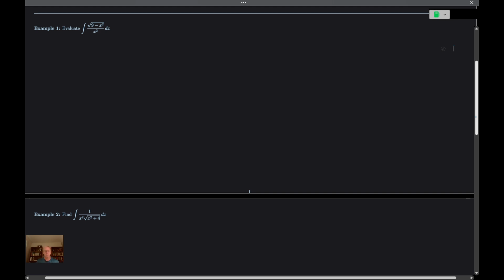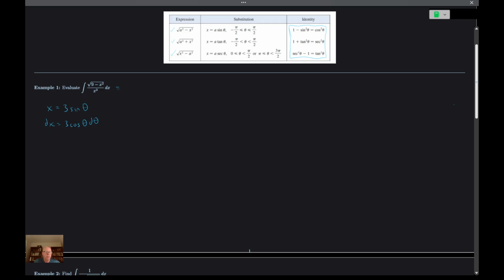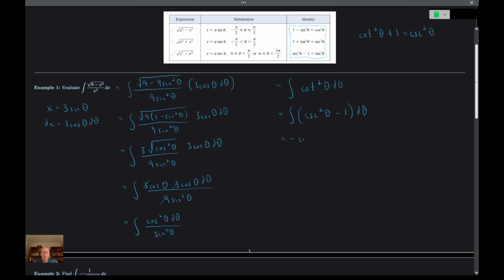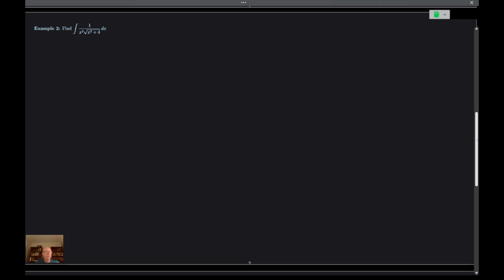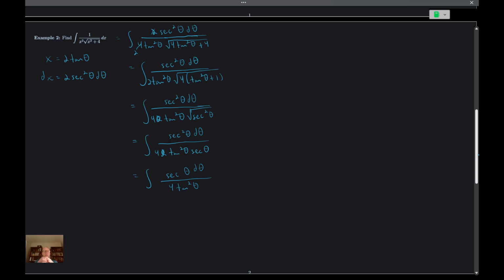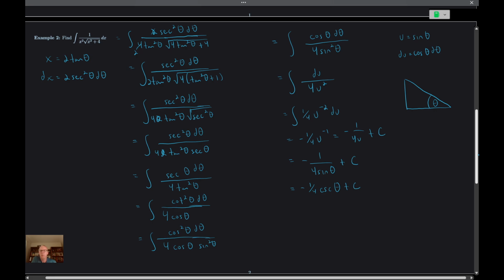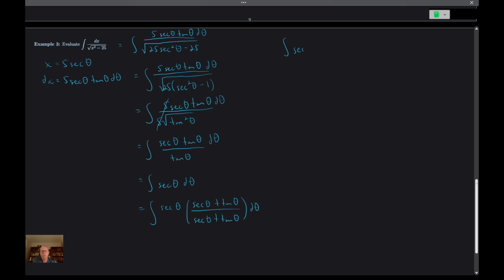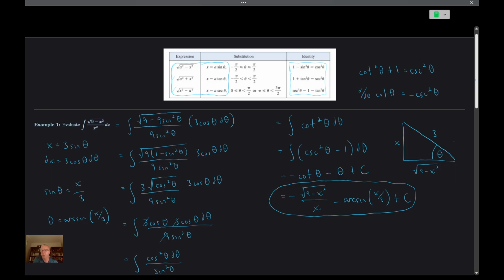The Secret to Solving Impossible-Looking Integrals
In this Calculus 2 lesson, we introduce one of the most powerful integration techniques: Trigonometric Substitution. You'll learn how to transform difficult integrals involving square roots into much simpler trigonometric integrals using carefully chosen substitutions and reference triangles.

We'll cover the three classic trig substitutions, when to use each one, and how to convert back to the original variable after integrating.

Topics Covered:
• Trigonometric substitution
• Reference triangles
• Choosing the correct substitution
• Integrals involving √(a² − x²)
• Integrals involving √(x² − a²)
• Converting back to x

If you've ever looked at a radical integral and wondered where to start, trig substitution provides a systematic method for solving these challenging problems.